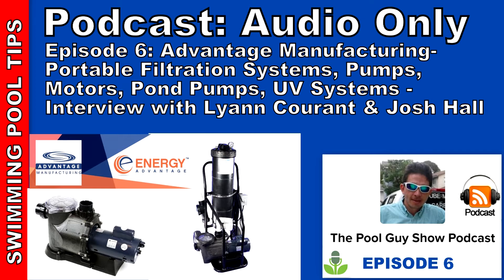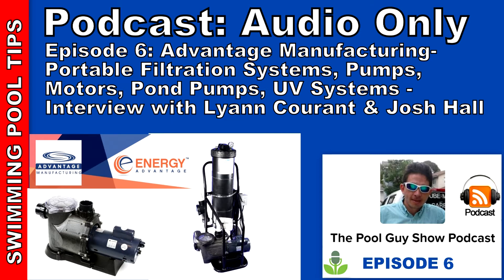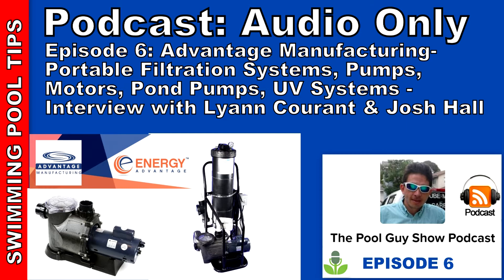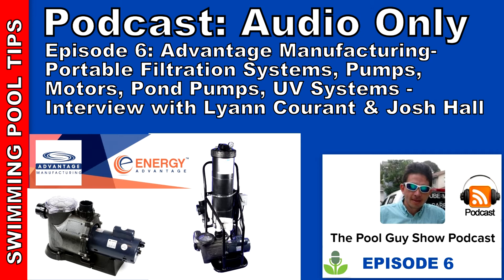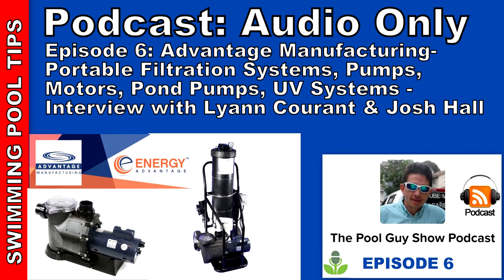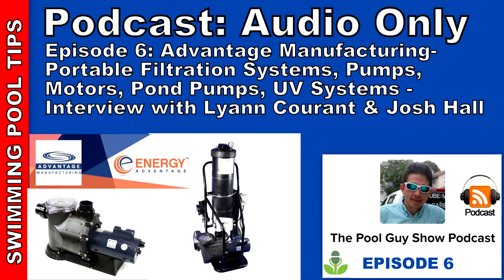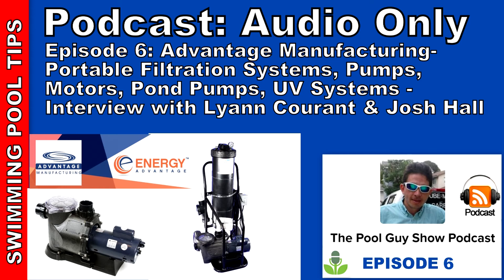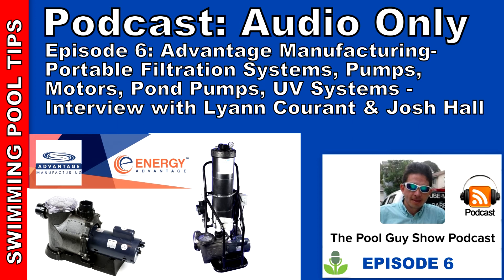Portable Filtration Systems by Advantage - Interview w/ Lyann & Josh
In this Podcast I interview Lyann Courant the CEO of Advantage Manufacturing and Josh Hall the VP of Operations. We discuss their Portable Filtration Systems, Advantage's pumps & motors and their new UV System.

Lyann focuses on the fact the Portable filtration Systems differ from the Pool Vacuum Systems in many ways. First the Portable Filtration Systems will filter down to at least 20 microns and everything it filters out is trapped in the cartridge filter on top of the dolly.  The Pool Vacuum Systems use bags on top and only filter down to about 60 microns. The difference is pretty huge. 20 microns is about the size of mold spores and 60 microns is about the width of a human hair.

The Portable Filtration Systems will help keep your pool safe and healthy to swim in and has great applications for Commercial pool service accounts. It is also great for the homeowner who gets a lot of dirt in their pools each week.

Advantage Manufacturing is located in Santa Ana California. I stopped by to pick up the PORTAVAC portable filtration system and decided to also film the facility. Advantage Manufacturing is a small company that makes portable filtration systems as well as pumps, motors, booster pumps, spa pumps, pond pumps and filters and much more.

I like the fact that Advantage Manufacturing is a family owned and operated company which means the owner is very involved in the day to day operation of the business. They can offer you hands on customer support and service and keep the quality of the products at the highest standard. Like any company they stand behind their products with a standard one year warranty on all of their products.

Save $100 on the PORTAVAC & $50 on the

Since 1992, Advantage Manufacturing has been producing high quality pool, spa and pond water filtration equipment such as pumps and related products. Our value based line of motors, pumps and filters is sold to repair, maintenance and new installation trade professionals and retailers nationwide. Advantage products are also available through distribution from companies like Horizon in the Landscape Supply business for example. Leslie's is one of our largest retailers. Advantage equipment is also sold to some of the biggest brands in the nation on an OEM basis.
Our replacement pool motors and pumps are extremely popular with Home Warranty Insurance Contractors because they are an exceptional value and provide a compelling up sell opportunity with our new Variable Speed 3 HP Pool Pump.
Landscape Supply houses and installation professionals and contractors in the pond space love our water feature and garden pumps and filters. The Evolution Pond Pump, including our popular, 3" High Head Pressure 3 " Water Feature Pump, the "Big Boy."
In 2014, we introduced a Smart MPPT Outdoor Duty Solar Pump Inverter for pools, ponds and water features. Sized for use with our most efficient pond pump the ESS6400, the 750 Watt Inverter converts DC power from the panels to AC power for the pump. It is available in other sizes as well including a latest model which is a Variable Speed Solar Pool Pump and runs 910 Watts. The solar pump inverter blends power from the grid with the power from the solar array as needed.
Advantage Manufacturing is a 24 year old privately held CA based Corporation and qualifies as a ESWOSB.